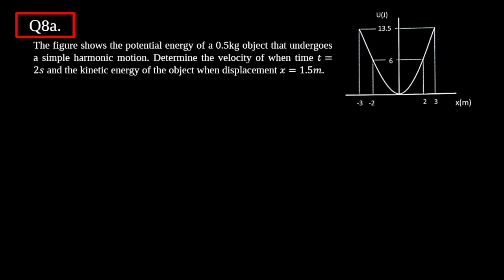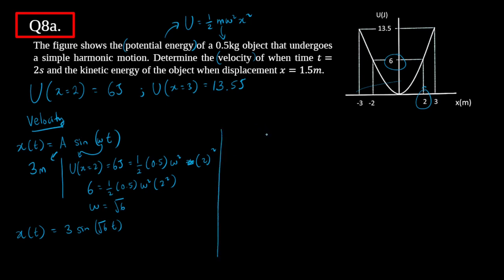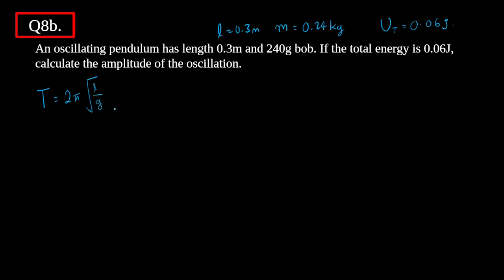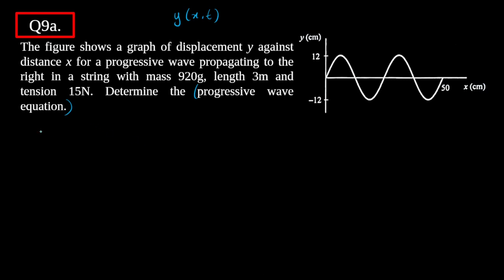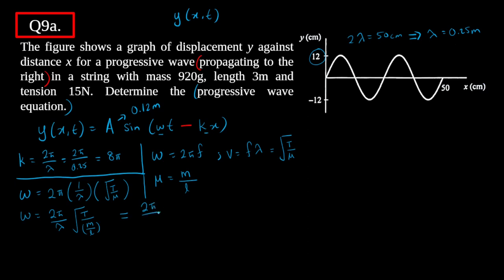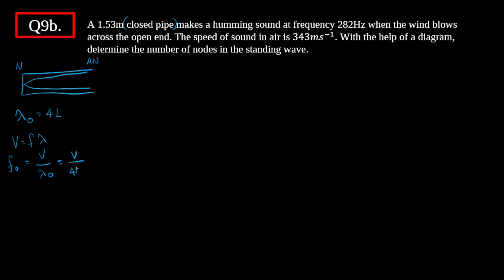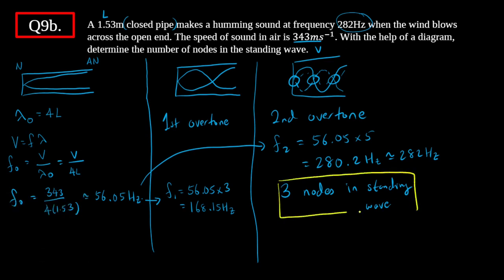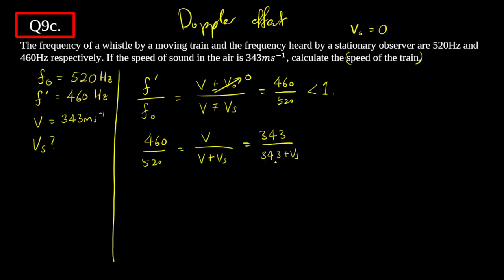PSPM 2019 20 Questions on Oscillations and Waves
PSPM 2019/20 Question 8 and 9 on SHM Energy, progressive wave equation, closed pipe sound wave and Doppler effect.

Intro: (0:00)
Question 8a: (0:45)
Question 8b: (08:04)
Question 9a: (11:42)
Question 9b: (19:45)
Question 9c: (25:23)